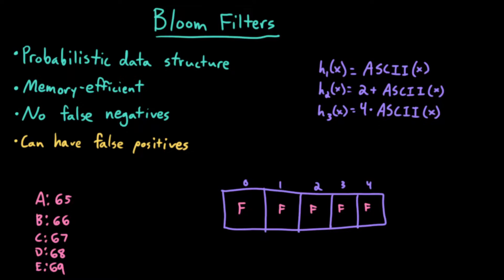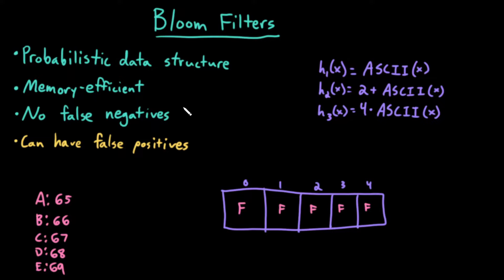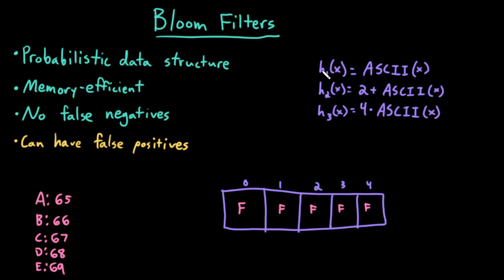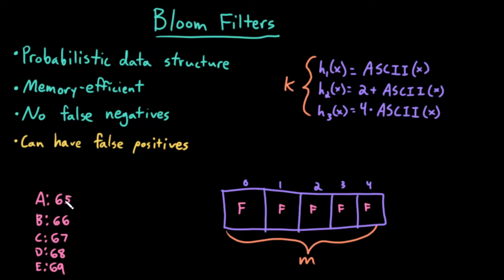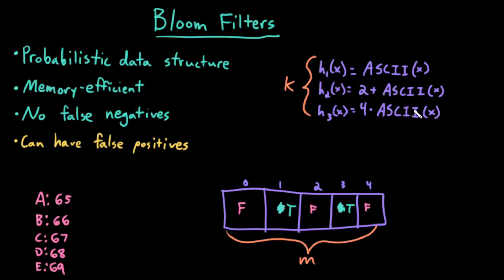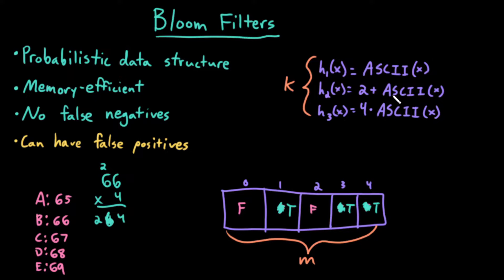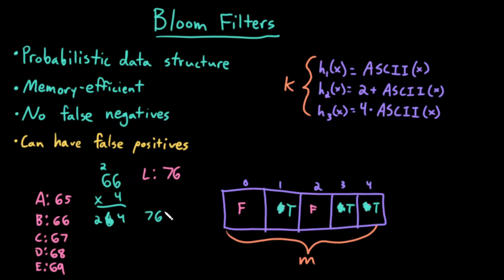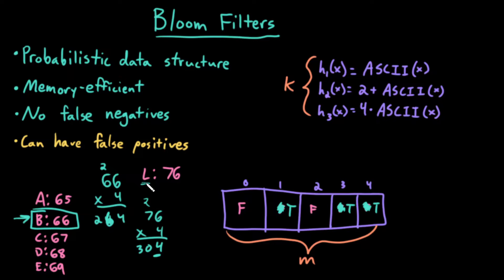Advanced Data Structures: Bloom Filters